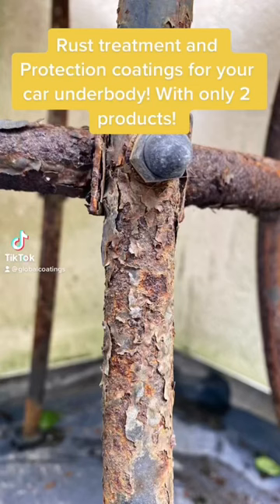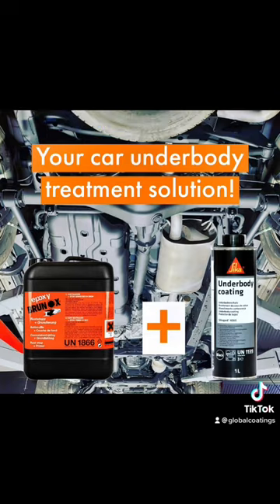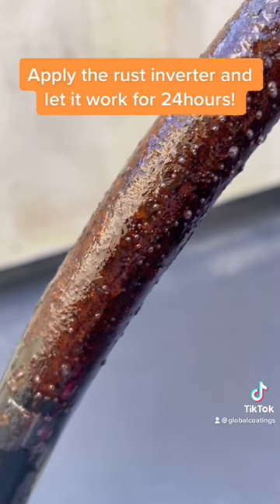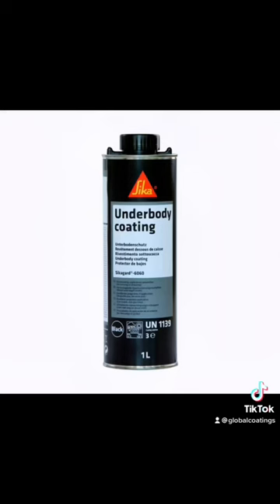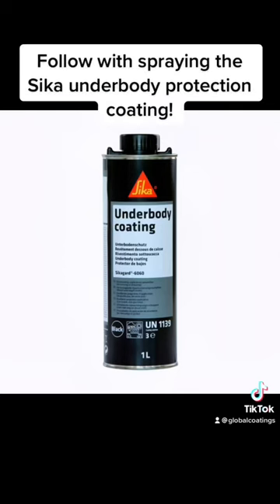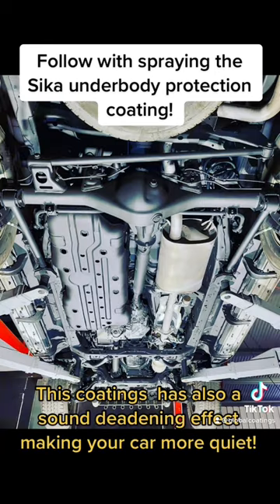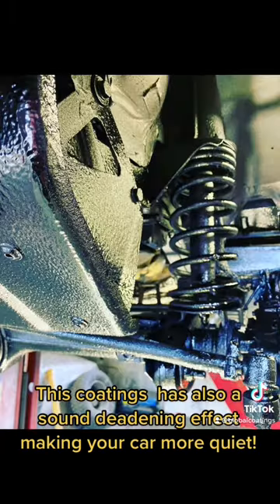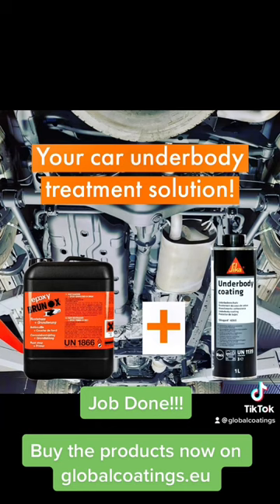Rust treatment and car underbody protection protection with only two products.